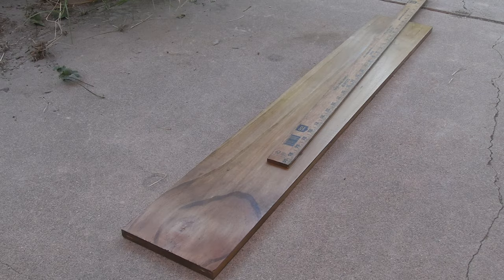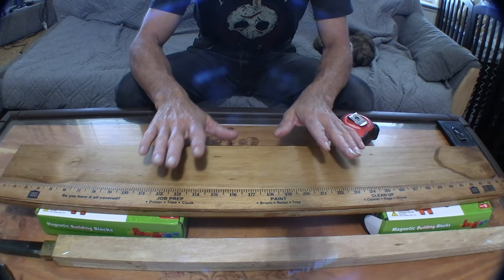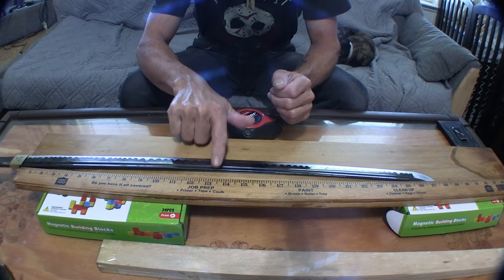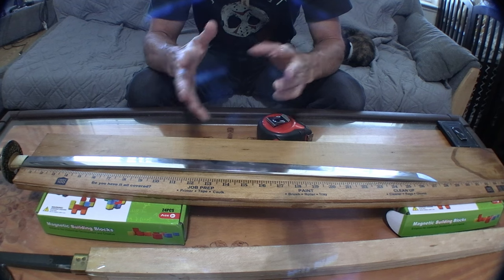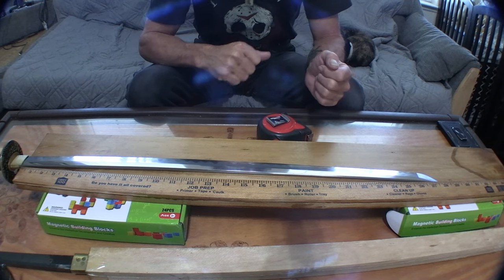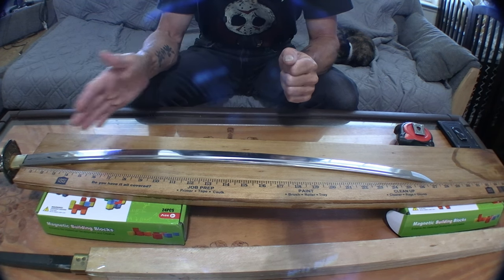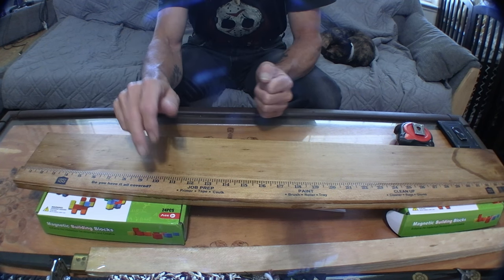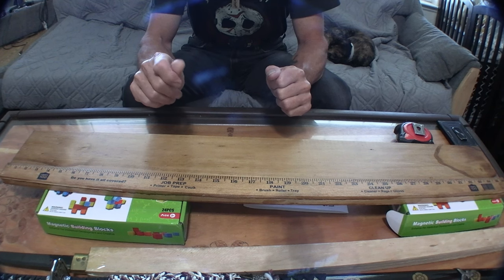how to sori jig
a simple way to measures your katanas blade length and sori.with no tools required, so anybody can make this, so have fun creating one.